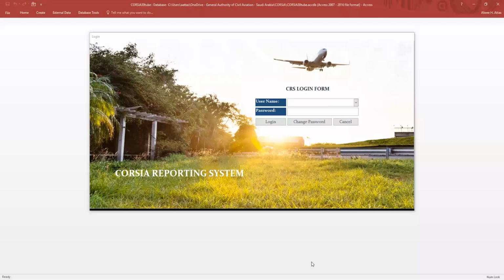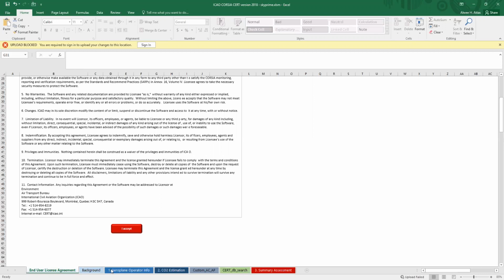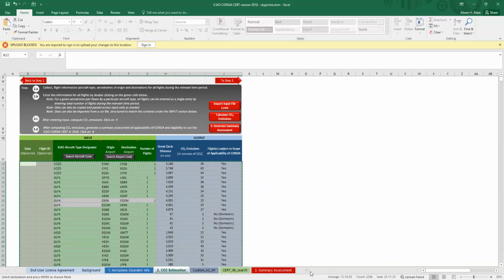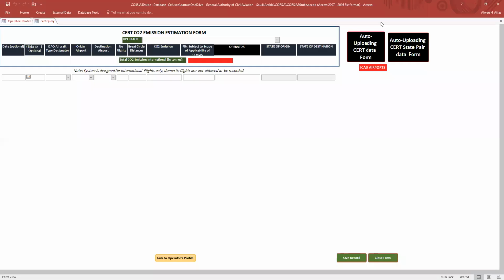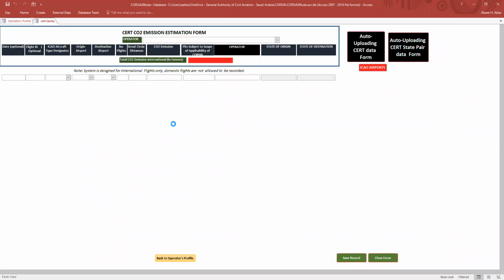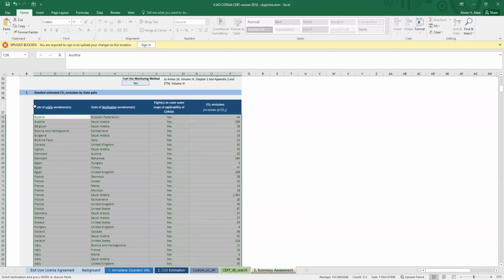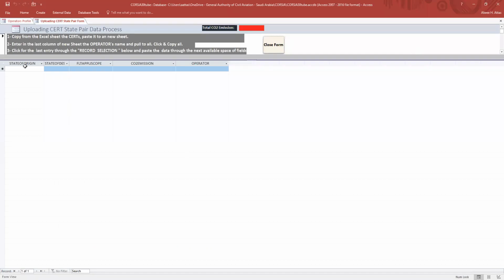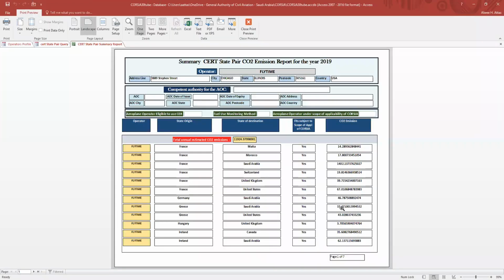CORSIA Reporting System- Part 2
CERT is the second training session for the  CORSIA Reporting System.